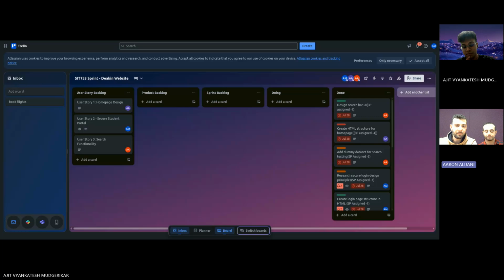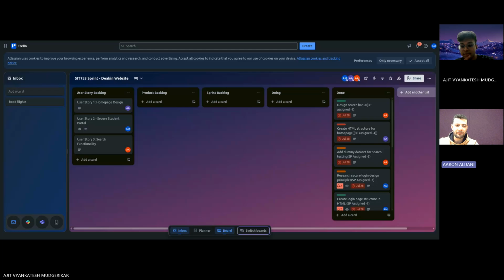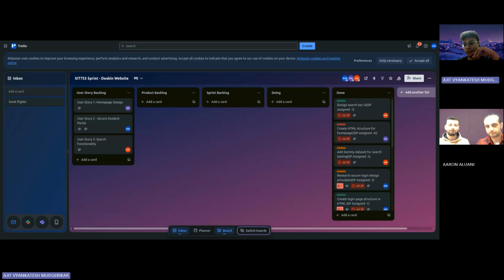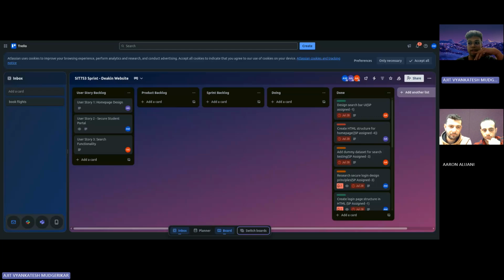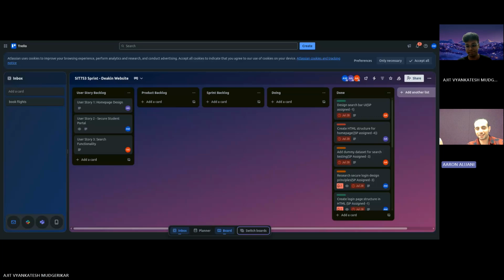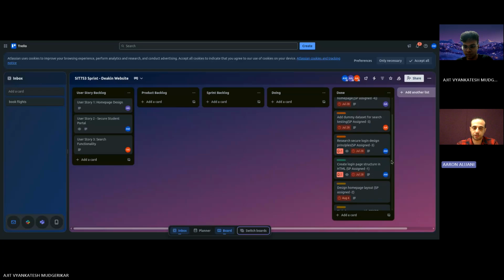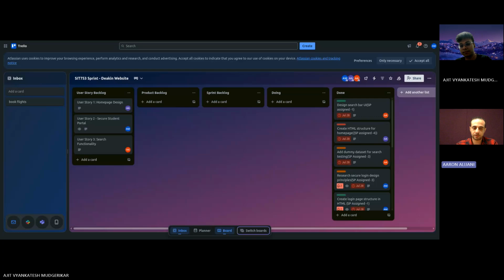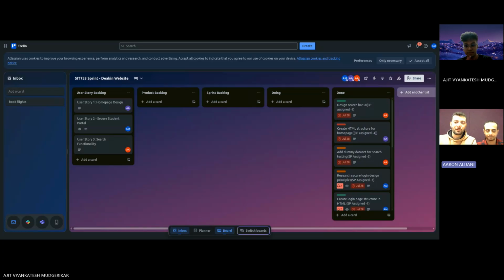Sit753 group video task